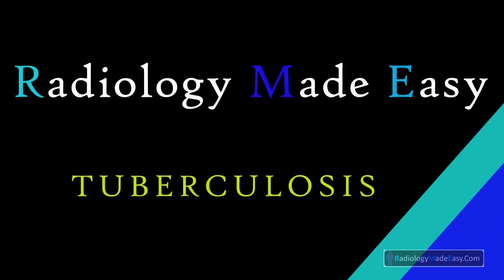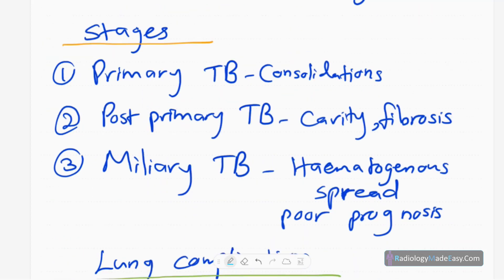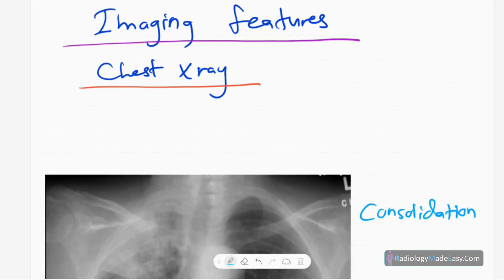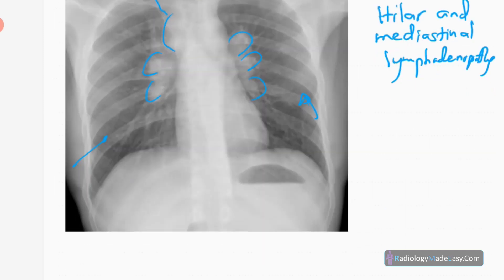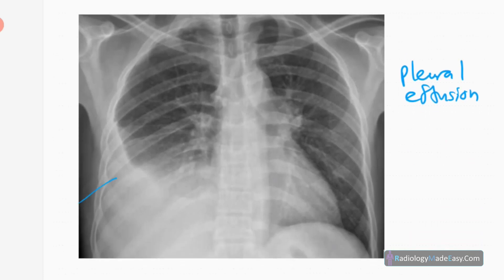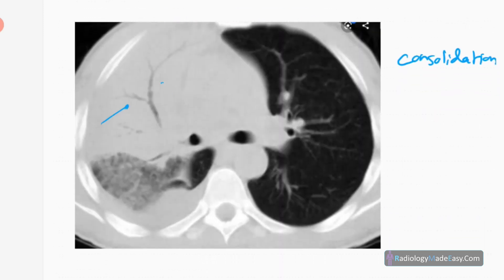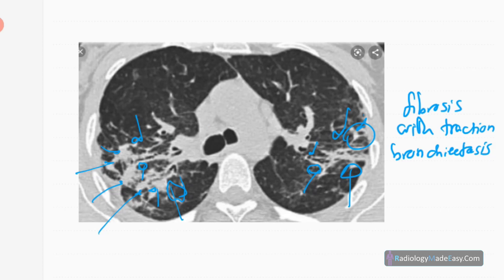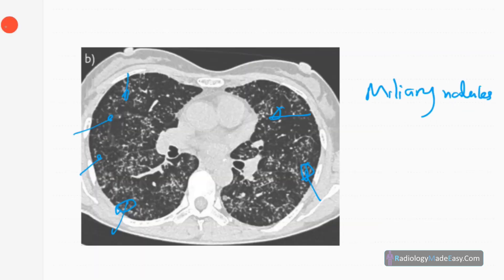Radiological features of TUBERCULOSIS